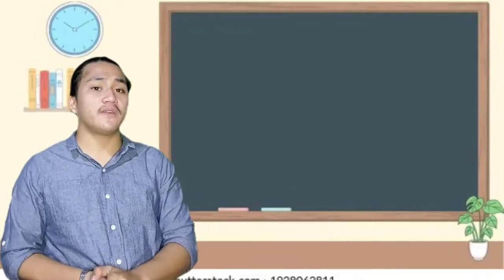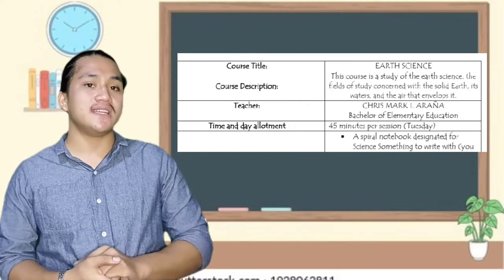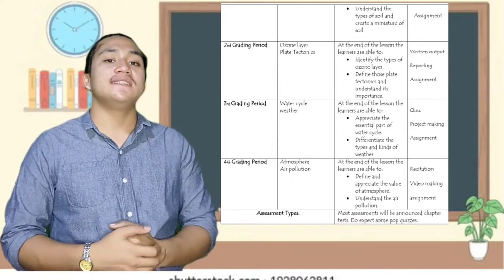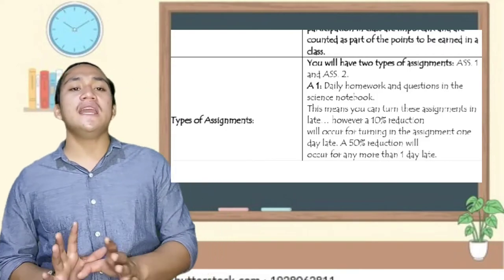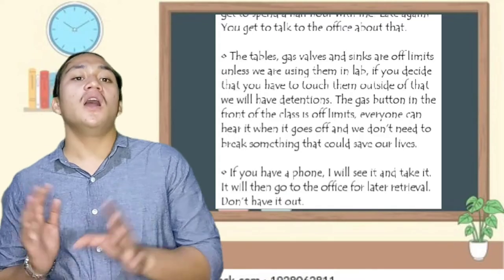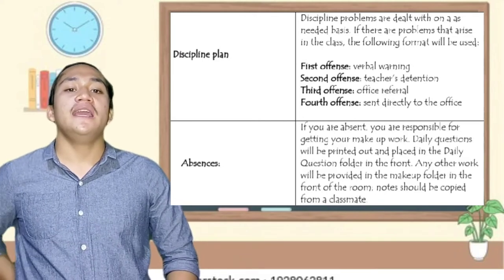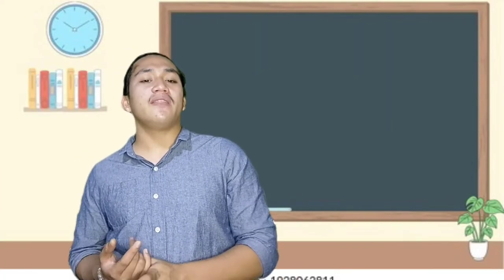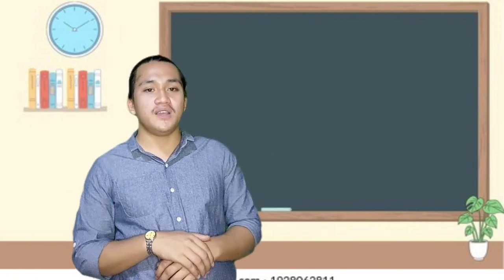Group 8 marry Hope Panilag, Apple grace penagunda, ruby Rose Romuar, Chris Mark Araña(syllabus)